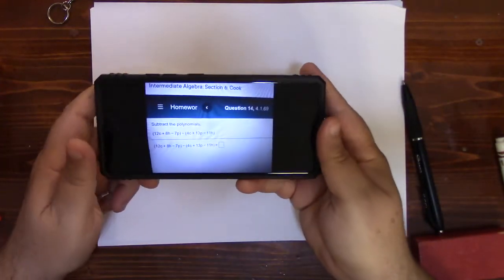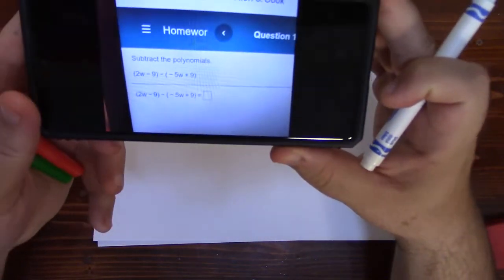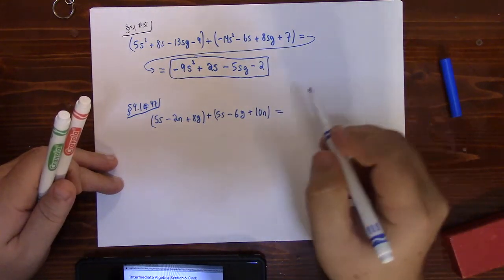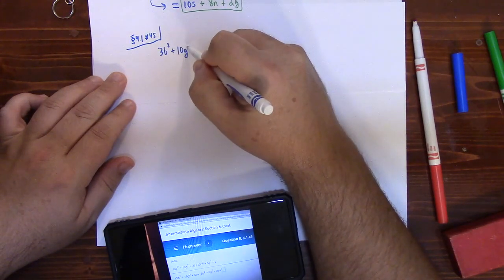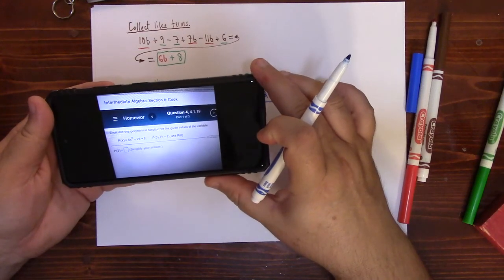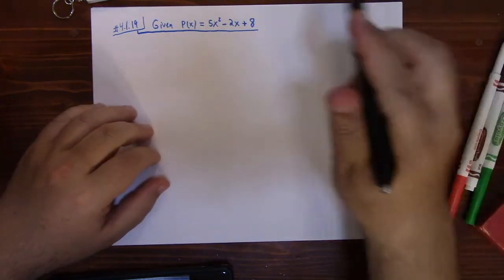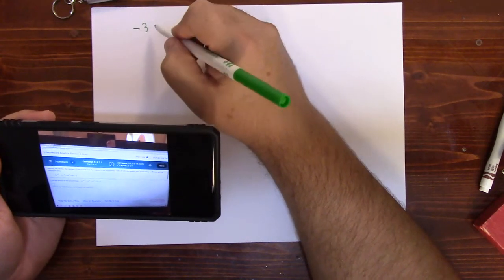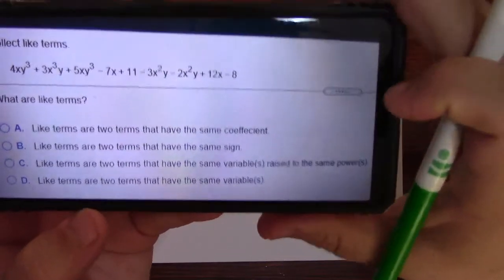Algebra: additional examples to aid with section 4.1 homework, 10-12-21